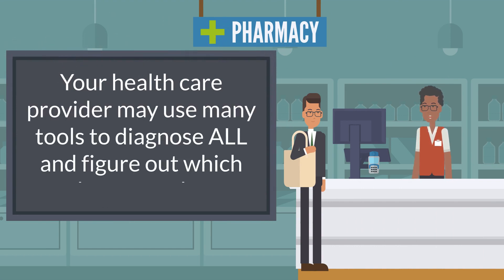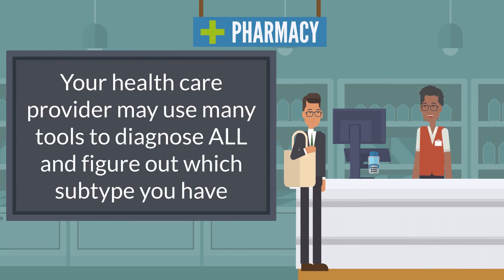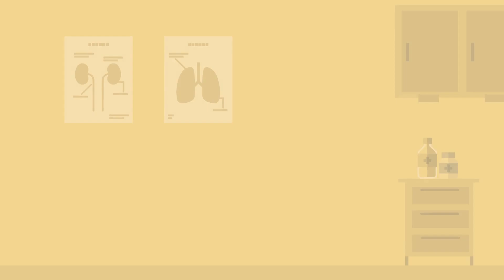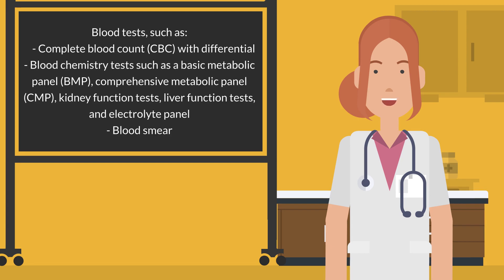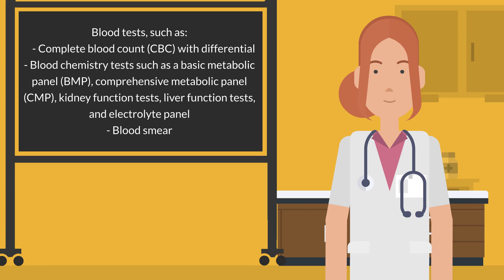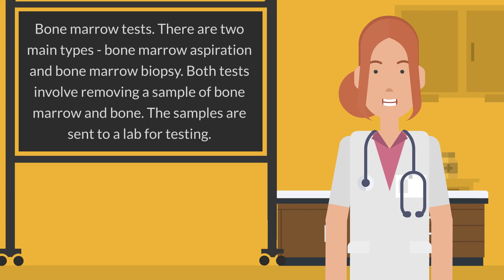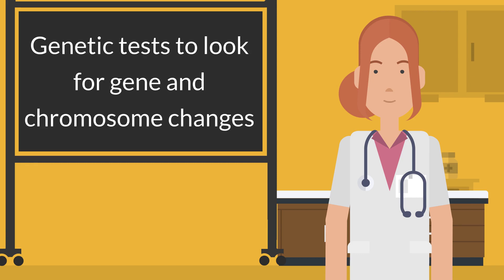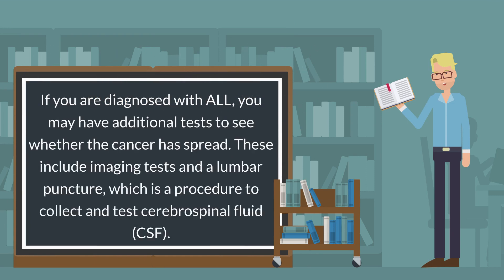How is Acute Lymphocytic Leukemia (ALL) Diagnosed?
Your health care provider may use many tools to diagnose ALL and figure out which subtype you have:

- A physical exam
- A medical history
- Blood tests, such as
-- Complete blood count (CBC) with differential
-- Blood chemistry tests such as a basic metabolic panel (BMP), comprehensive metabolic panel (CMP), kidney function tests, liver function tests, and electrolyte panel
- Blood smear
-  Bone marrow tests. There are two main types - bone marrow aspiration and bone marrow biopsy. Both tests involve removing a sample of bone marrow and bone. The samples are sent to a lab for testing.
- Genetic tests to look for gene and chromosome changes

If you are diagnosed with ALL, you may have additional tests to see whether the cancer has spread. These include imaging tests and a lumbar puncture, which is a procedure to collect and test cerebrospinal fluid (CSF).